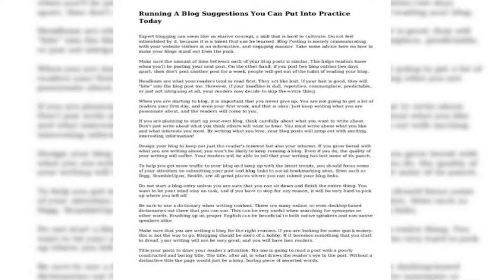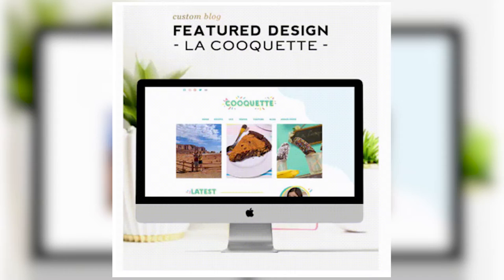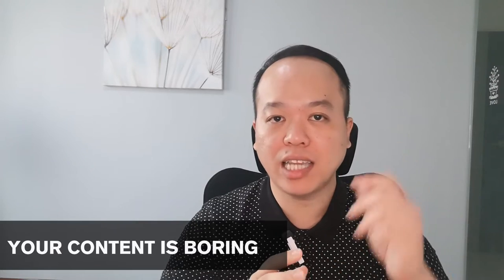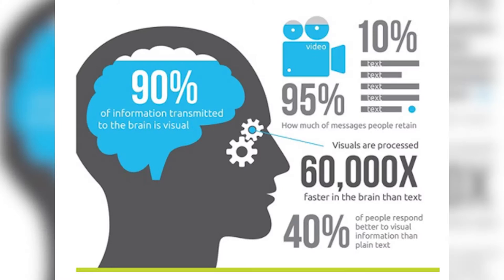Why You Are Attracting The Wrong Leads And How To Fix It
Are you facing problems generating more leads for your business?

Or maybe you feel frustrated about why your existing leads are not converting.

In this video, there are 5 main problems that most businesses made in their content strategy and you'll learn how to resolve them instantly.